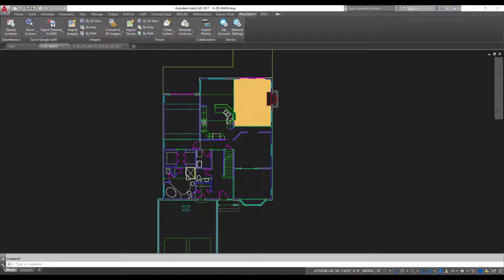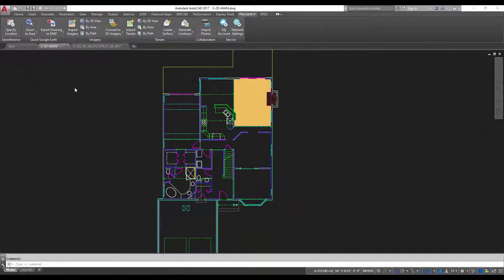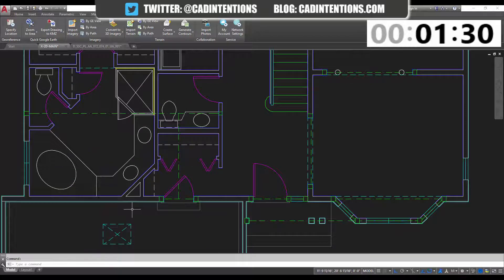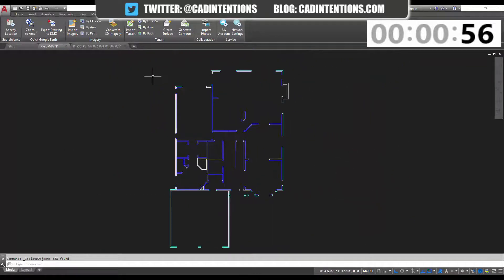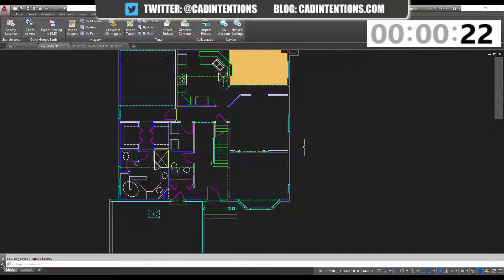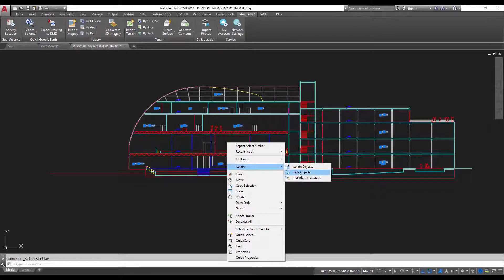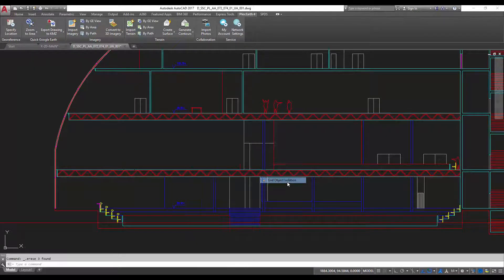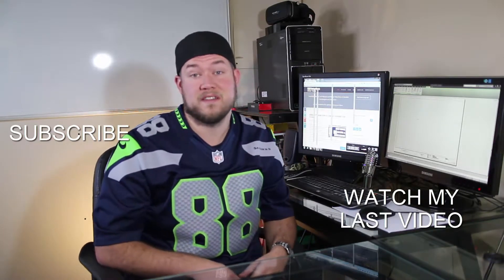AutoCAD Tutorial; How toIsolate or Hide Objects in a Drawing & Work Smarter! - 2 Minute Tuesday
Hey Everybody,

Brandon here back with another new video, in this weeks two minute tuesday, I go over how to use the isolate and hide object commands in autocad. These commands can help you work smarter and faster when drafting in busy and cluttered drawings, as well as help you to be more accurate in your drafting.

The video shows you step by step how to hide, isolate and select objects using quick commands, as well as how to unhide and bring back all of your objects when you're finished.

Don't forget to let me know what autocad tip, trick or tutorial you'd like to see in the next one!

Specs:
PROCESSOR: Intel® Core™ i7-6700K @ 4.4GHz-Hi-Perf.
MEMORY: 16GB DDR4 @ 3000MHz
GRAPHICS: NVIDIA® GeForce® GTX 1080 OC 8GB
HDD: 512GB Solid State Drive NVMe Samsung® 950 PRO
POWER: 850W Rosewill® Glacier 850M